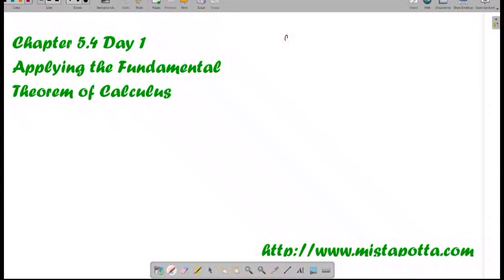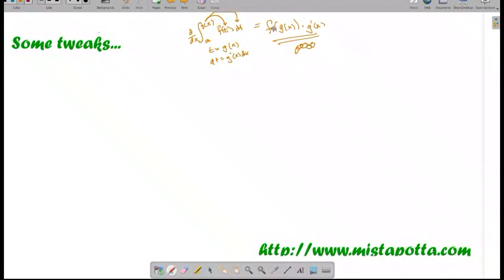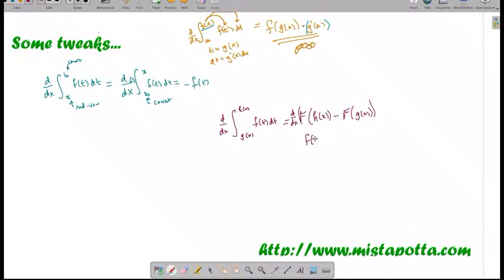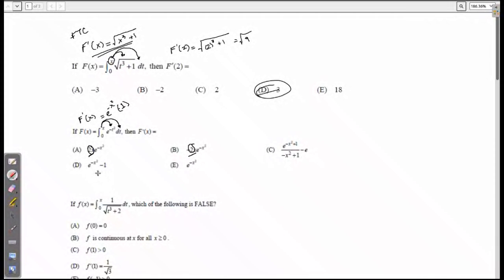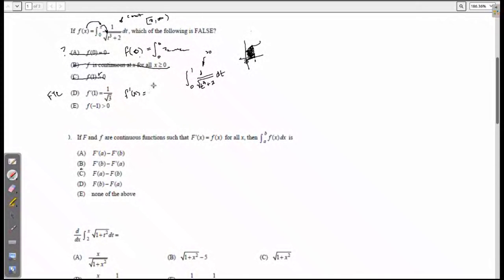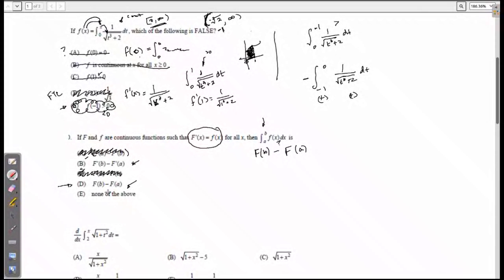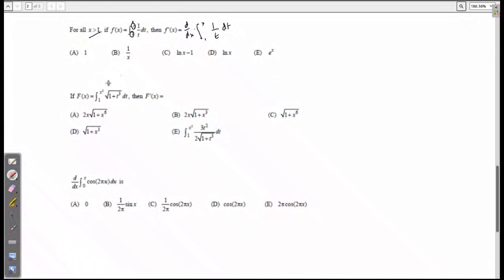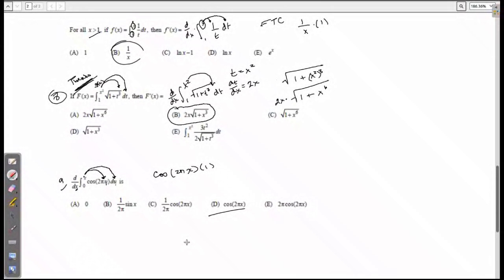Calculus BC - Applying the Fundamental Theorem of Calculus to Sample AP Questions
In this video, we discuss how to apply the Fundamental Theorem of Calculus to sample AP-style questions.